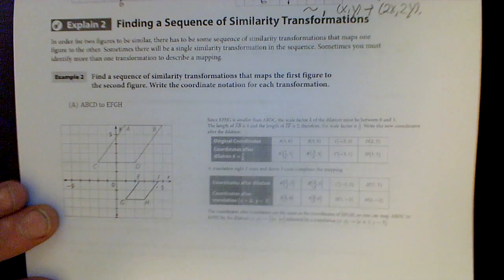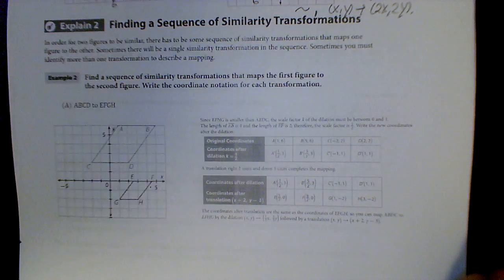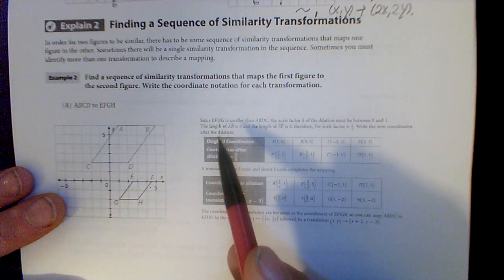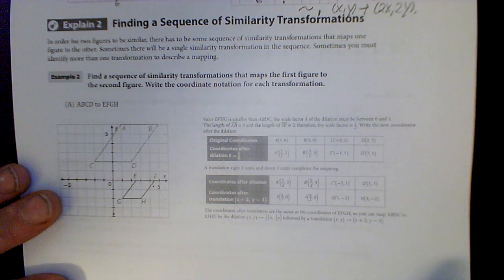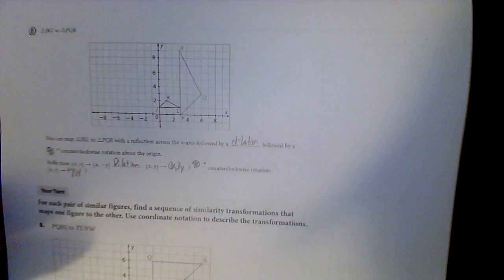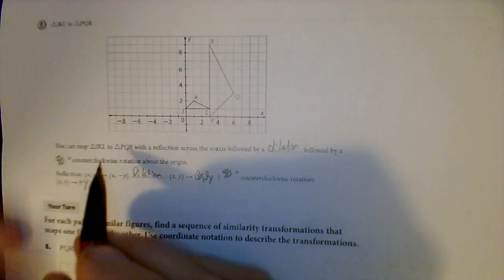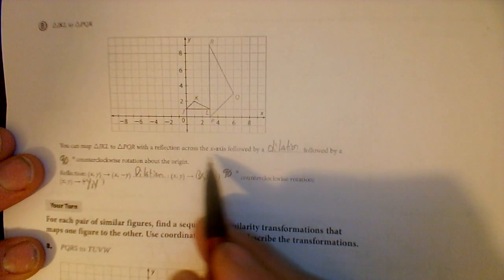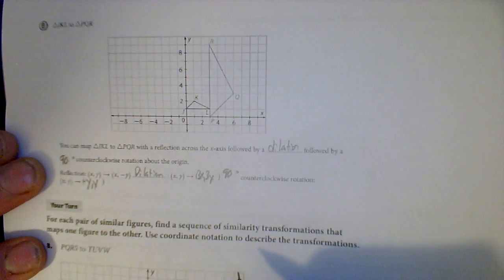11,2 page 4